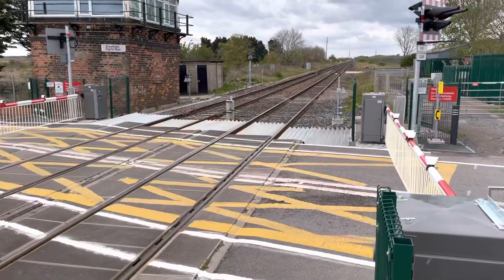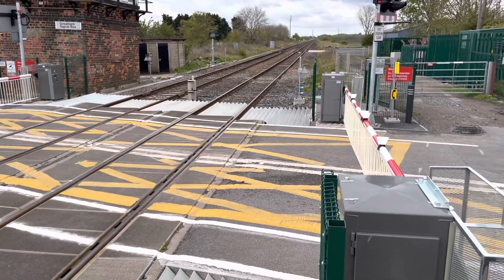*Upgrade* Greatham Level Crossing (County Durham) Sunday 09.05.2021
12:47 1A61 Grand Central From Sunderland to London Kings Cross, 180107.

Timetable Used: Greatham.

Filmed On: iPhone 12 Pro Max.

Featuring: UK Level Crossing Spotter & Trains.

Video 1 of 2 videos in total 4 of 18